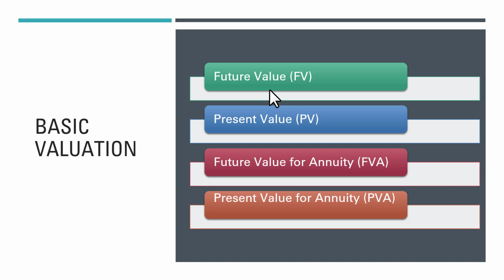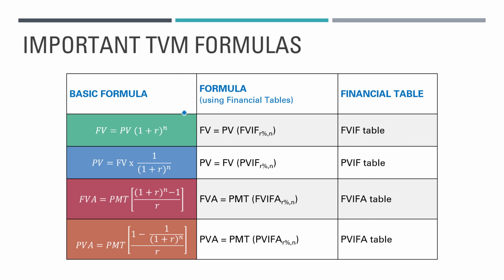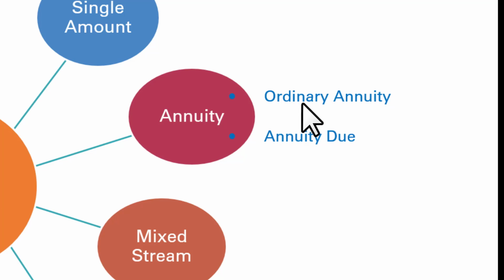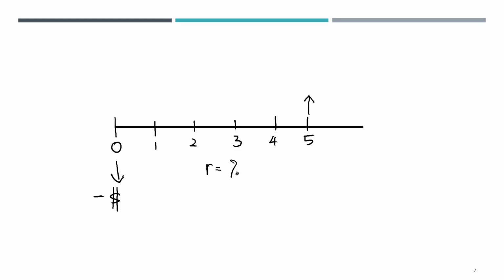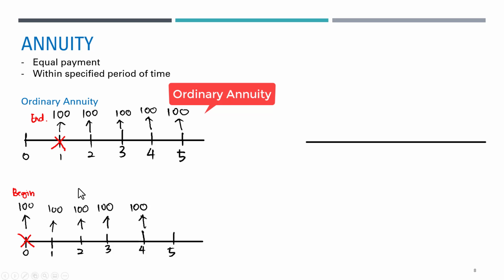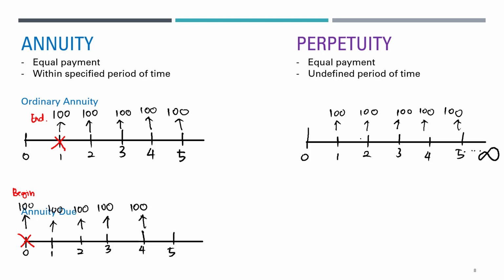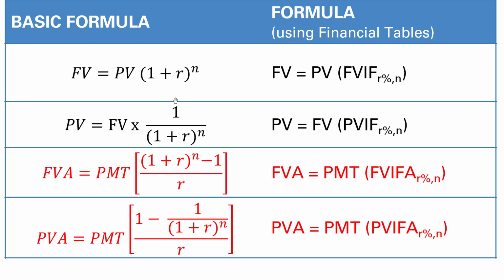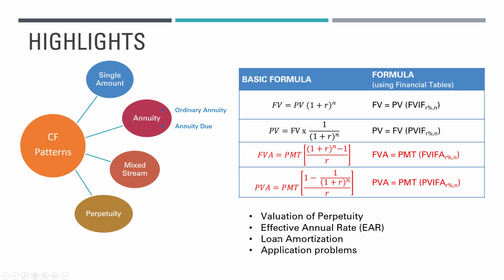Corporate Finance Basics: Overview of Time Value of Money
Basic formulas for TVM